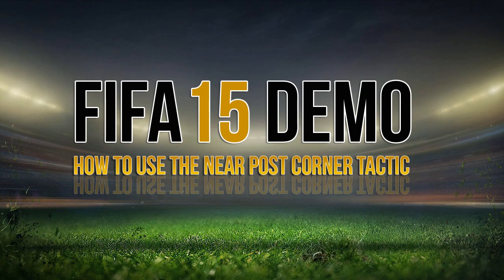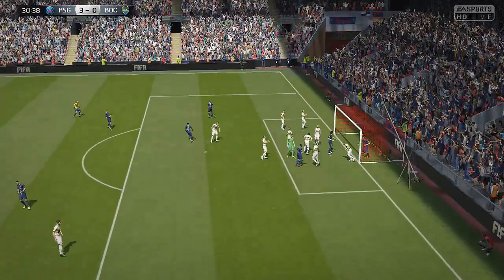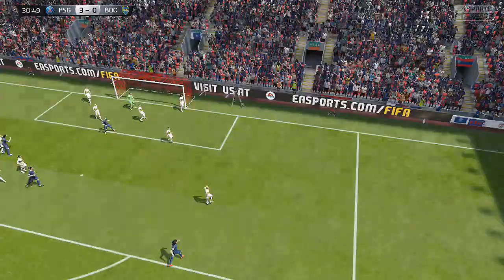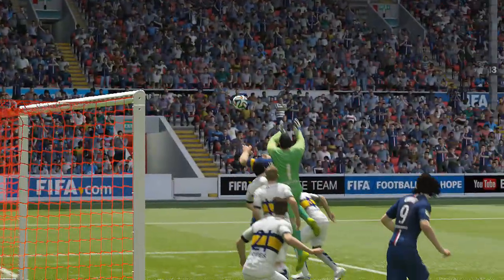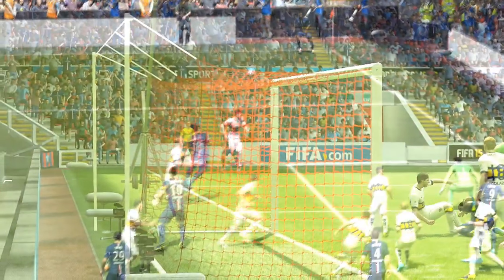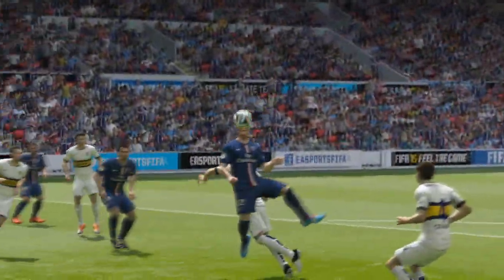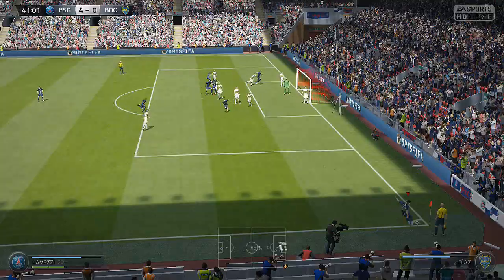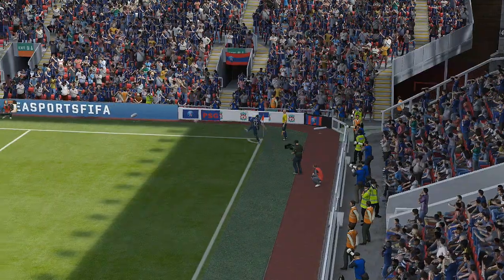FIFA 15 DEMO | NEARPOST CORNER TUTORIAL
Alright guys,
Blanchy is back
With a fifa15 demo near post corner tutorial.